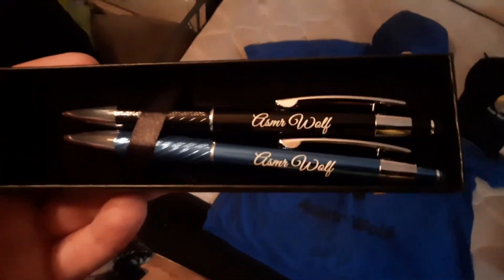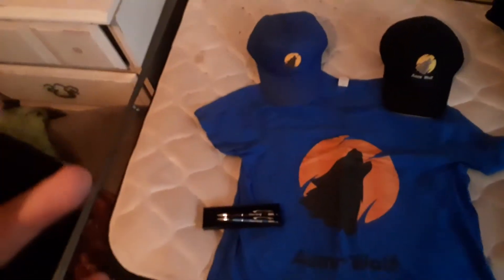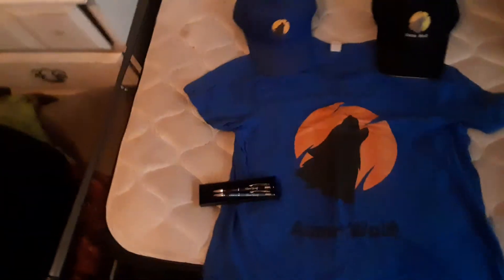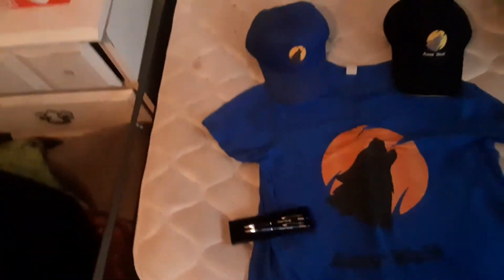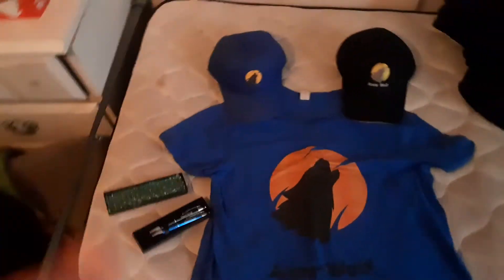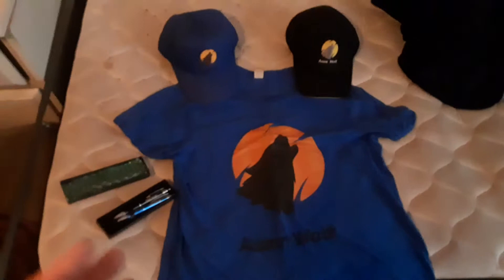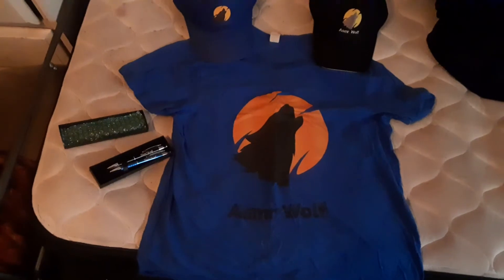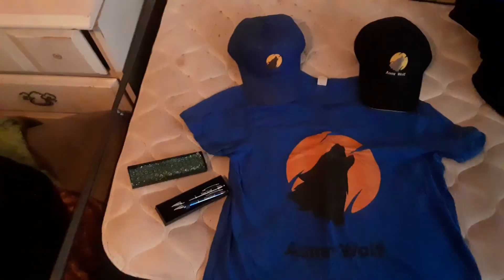Asmr Wolf Product III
This is a new Asmr Wolf product that I got for when I open the Asmr Wolf Store. Got some custom made Asmr Wolf fountain pens as the new prototype product to eventually sell in the Asmr Wolf store once I get it going. Hope that y'all enjoy it.

More asmr videos will be uploaded later on today!